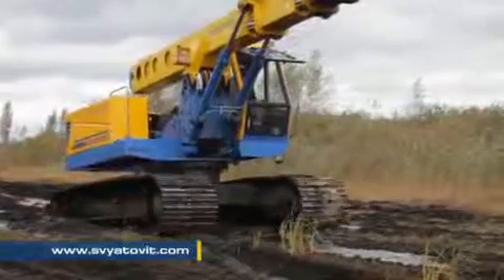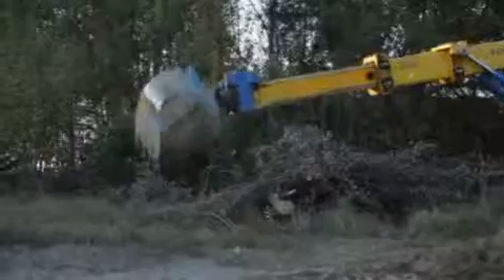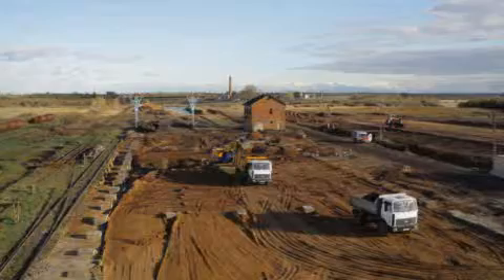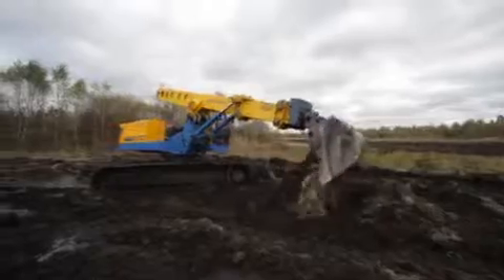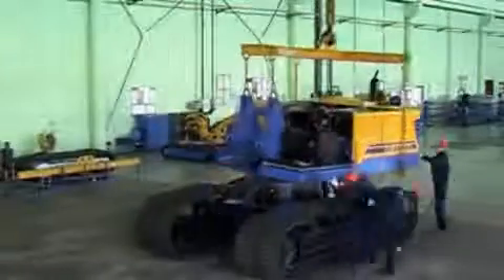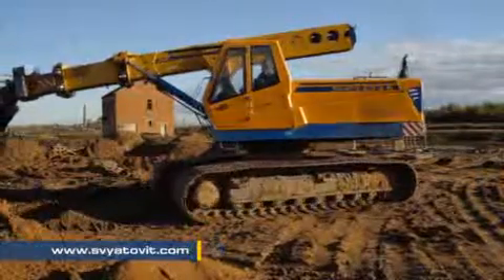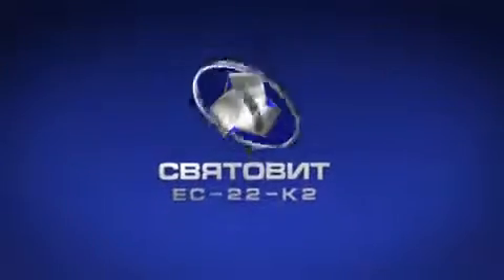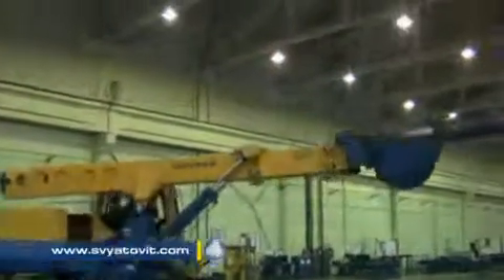Telescopiс grading excavator EC-25-M1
Telescopiс grading excavator. Is used in transport, industrial, meliorative and civil construction.